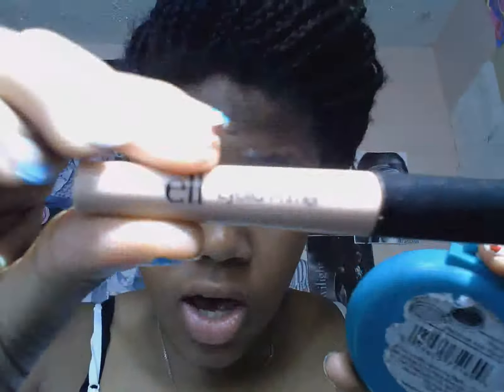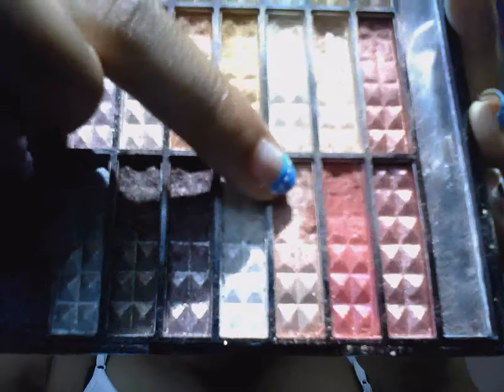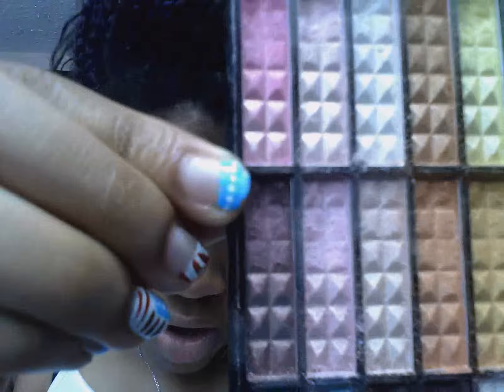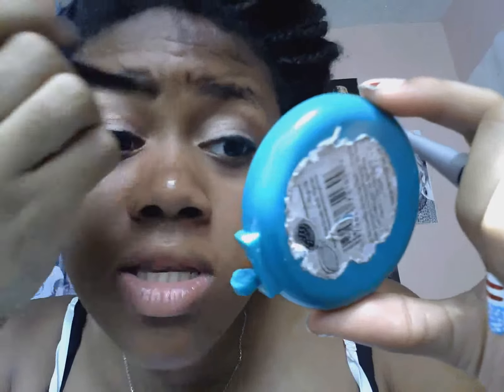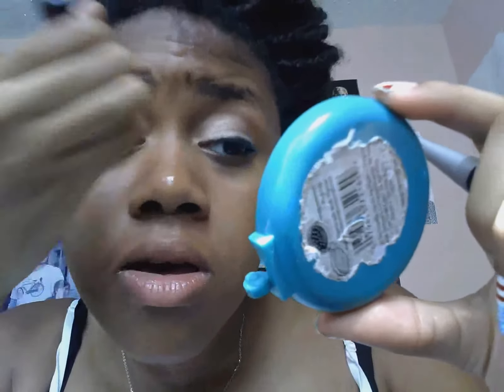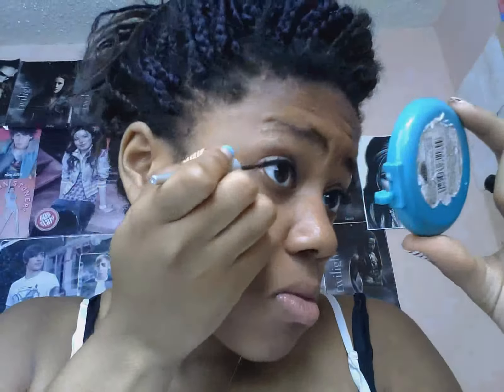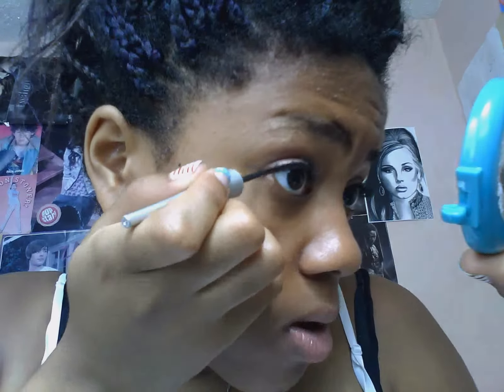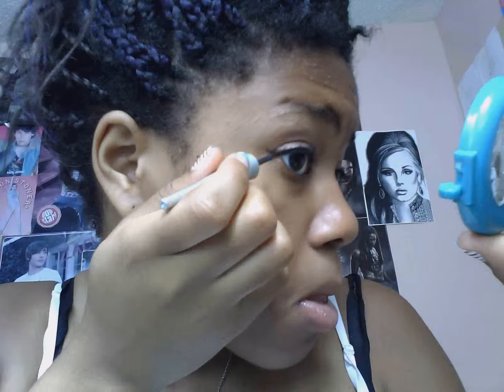4th of July Make Up Tutorial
I know it's kinda too late for a make up tutorial but this look could be used for Next year!
Products:
Profusion 24-Eye Shadow
Wet n' Wild Mega liner
Wet 'n Wild Mega Lash
e.l.f Eyelid Primer
NYX Brush on Gloss